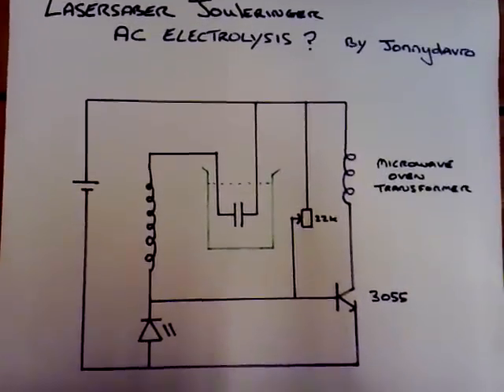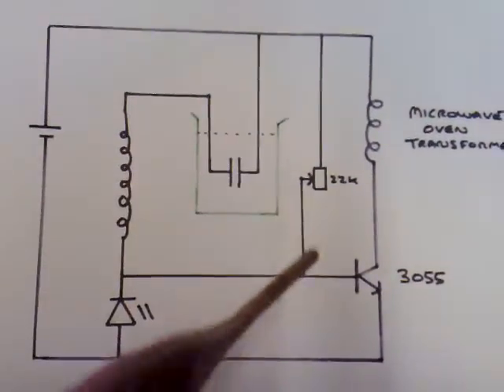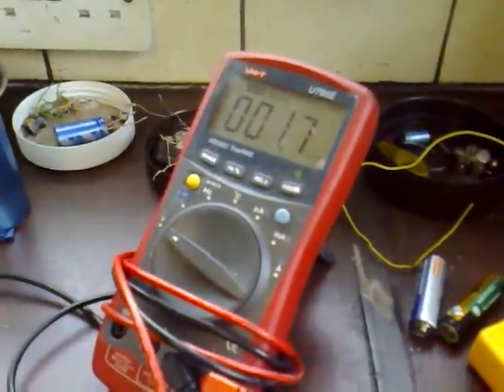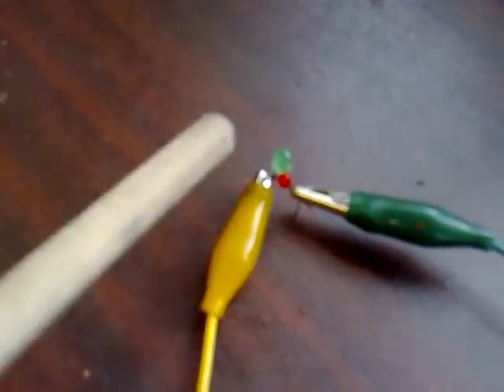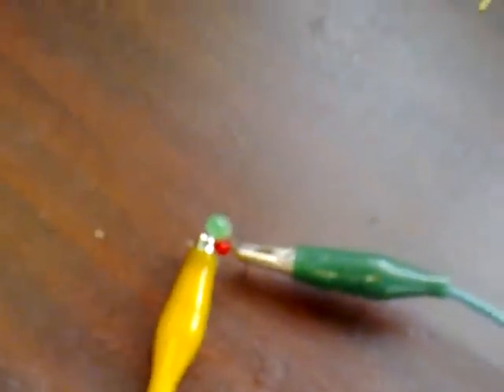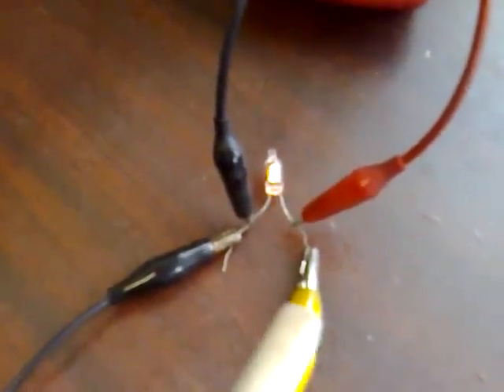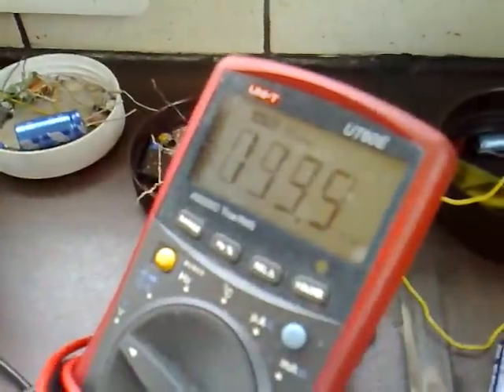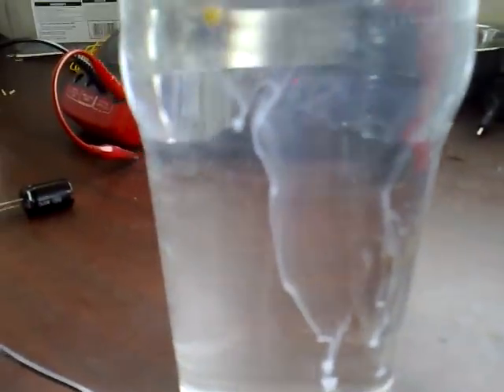Jouleringer Low frequency AC Electrolysis?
In this experiment I show two circuits based on Lasersabers jouleringer performing electrolysis using what i believe to be AC.
I use a microwave oven transformer and both circuits seem to produce the same results which looks to me like low frequency AC electrolysis.
.The power source is a AA 1.5v battery and there is salt disolved in the water.